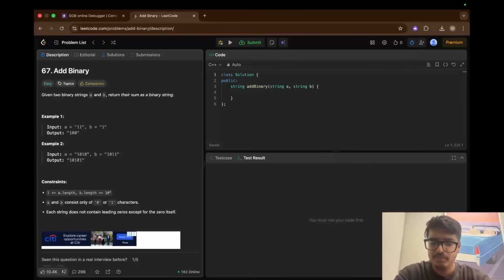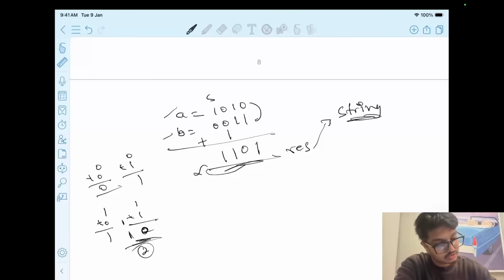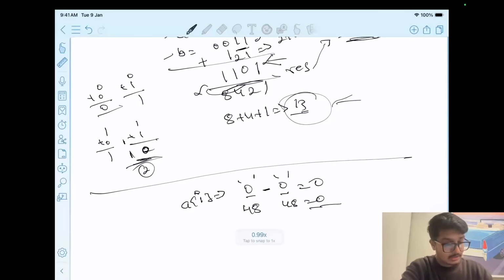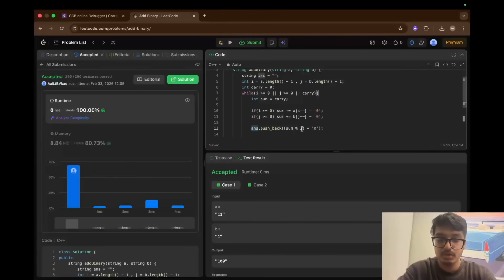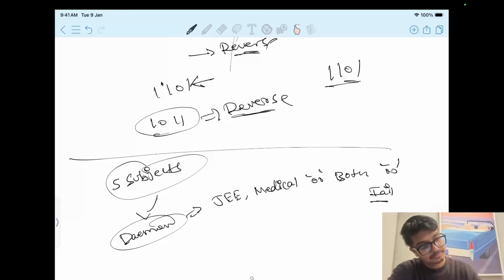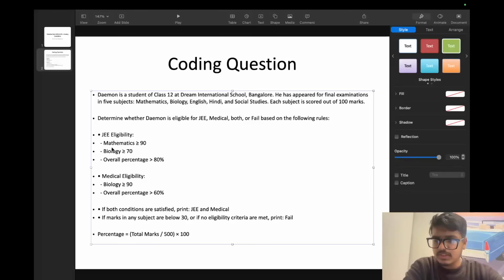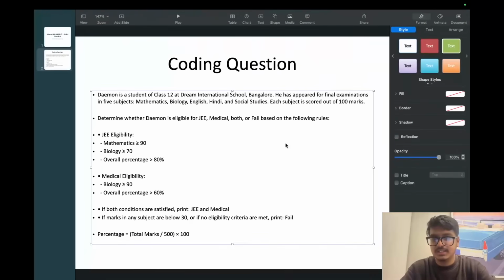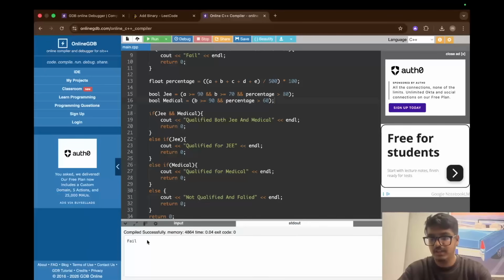Deloitte NLA 03/02/2026 Exact Coding Questions Asked | Deloitte Actual Questions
deloitte nla previous year questions,
deloitte nla interview experience,
deloitte nla interview questions,
deloitte usi aptitude test,
deloitte assessment test 2023,
audit analyst deloitte interview questions,
deloitte interview questions and answers for audit,
deloitte accounting interview questions,
deloitte technical interview questions for audit assistant,
deloitte interview questions and answers for analyst,
deloitte aptitude questions and answers,
excel questions asked in deloitte,
deloitte numerical reasoning test,
deloitte aptitude test questions and answers,
deloitte technical interview questions and answers,
questions asked in deloitte interview,
deloitte nla interview results,
deloitte interview associate analyst,
deloitte analyst trainee coding questions,
deloitte associate analyst online test questions,
deloitte interview questions and answers for finance
deliotte NLA 2026 Hiring
deloitte pyq
deloitte NLA PYQ
deloitte previous year questions,
deloitte previous year aptitude questions,
deloitte previous year coding questions,
deloitte questions and answers,
deloitte aptitude test preparation,
kpmg exam questions,
lgc previous year question paper,
deloitte previous year question papers,
dp 300 questions and answers,
previous year question of ib,
interview questions in deloitte with answers,
deloitte online test questions and answers
deloitte nla hiring,
deloitte nla hiring 2025,
deloitte nla hiring process,
deloitte nla hiring 2026,
deloitte nla interview,
deloitte nla,
deloitte nla result,
deloitte experienced hire process,
deloitte usi associate analyst,
deloitte nla questions,
deloitte nla coding questions,
deloitte nla interview,
deloitte nla result,